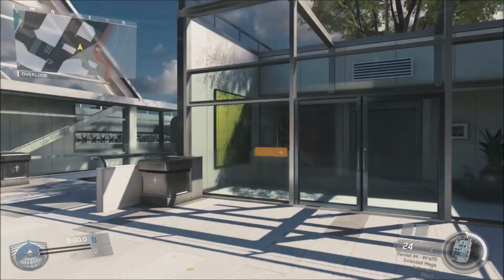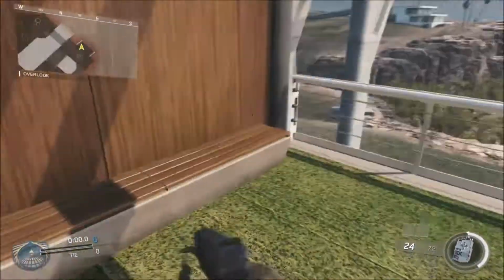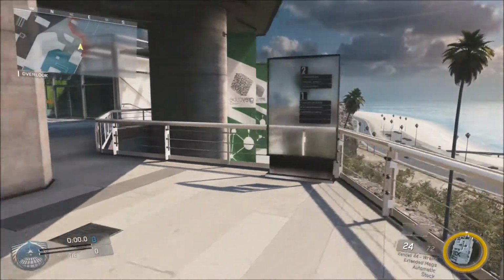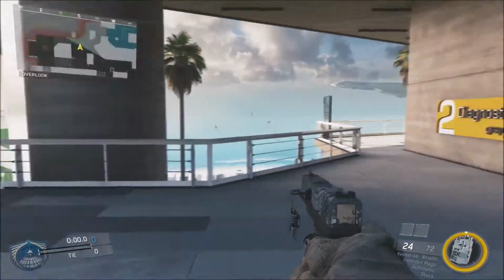Best Hiding Spots And Secrets In Genesis Map Infinite Warfare